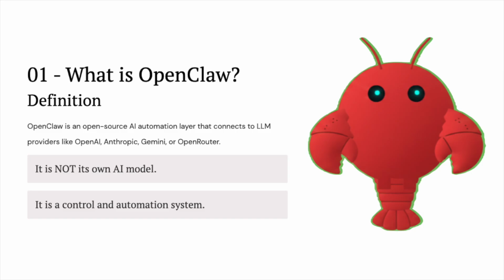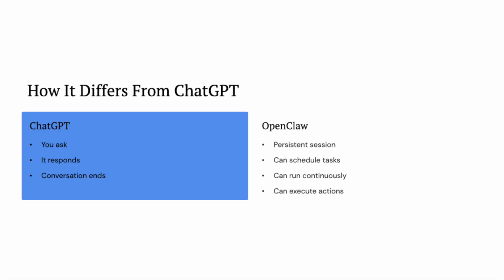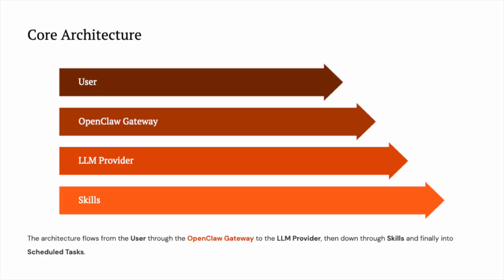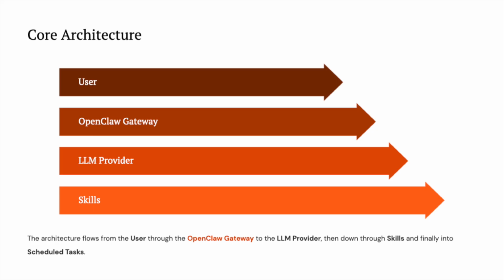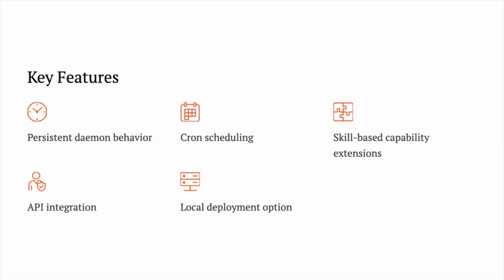What Is a Local AI Agent? Run Your Own AI Without Cloud Fees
What if you could run your own AI assistant — without paying ChatGPT or Claude per month?

This lesson introduces local AI agents: autonomous AI systems you deploy on your own machine. No cloud subscription. No data sent to third parties. Full control.

In this series you'll build a local AI agent from scratch using open-source tools.